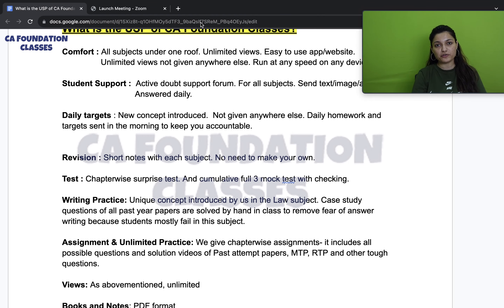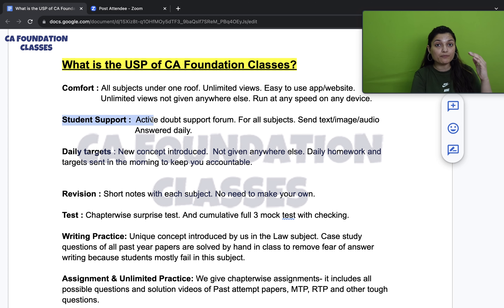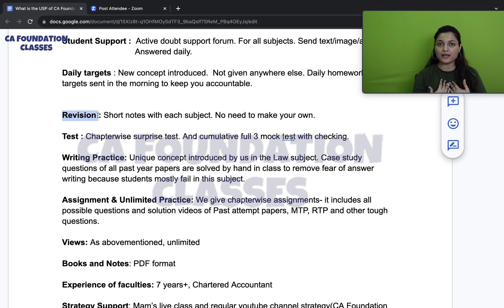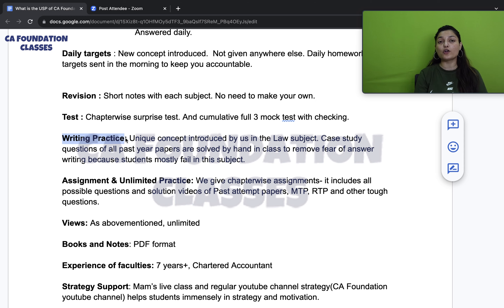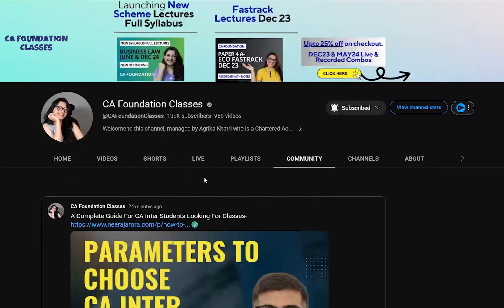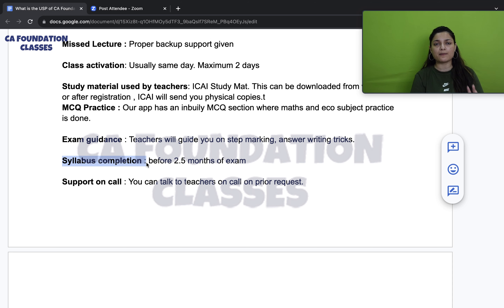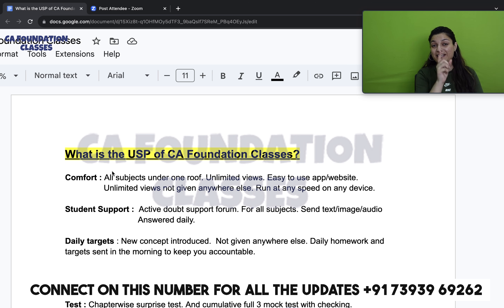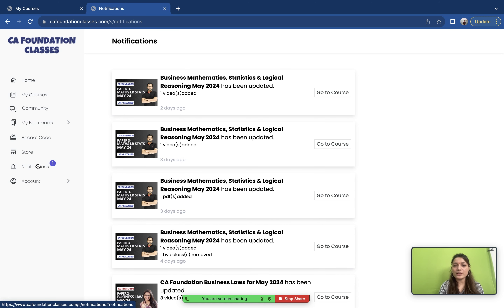Must Check These Facilities While Joining Online Classes | CA Foundation Online Classes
December 2023 combo at just Rs 3999/-. Yes, you heard it right. Speed up your preparation!

Just Watching Lectures is never sufficient, else every student taking Youtube Lectures Would Pass, NO?

Our "CA Foundation Framework" is designed to give guaranteed pass result to any student who is serious and willing to follow our Model.

Thousand of students have followed our course structure (The 4 Step Formula) & cracked Foundation in LESS THAN 4 MONTHS.

Join our Writing Practice Law Course & cover 500 questions and their presentation. Learn how to interpret questions right and give your best!

PRIME FEATURES OF CA FOUNDATION CLASSES:
👩‍💻Live interactive classes & Previous Recording
🤔 Daily Doubts support
📖Daily Targets what to study when
📄Chapter-wise Assignments containing PYQ,RTP, MTP questions
📝Learn the art of writing answers for subjective papers
🎖 Backup recordings on App/ Website
📄100% ICAI Study Mat

⚠ Alert! ICAI Announcement | You Can't Appear In CA Foundation December 23 Exams 😖